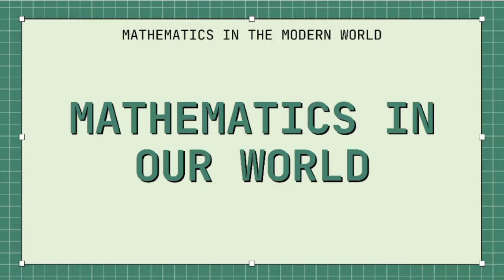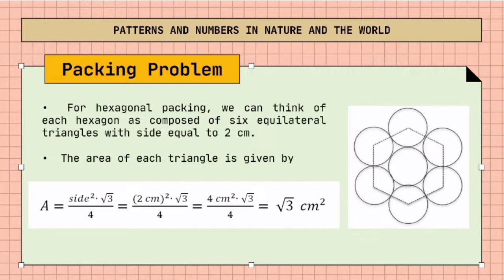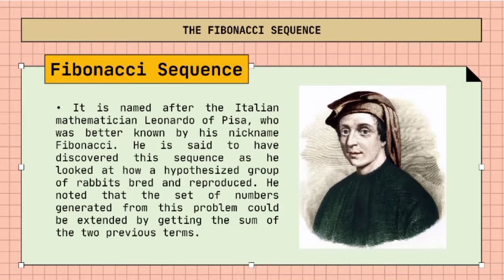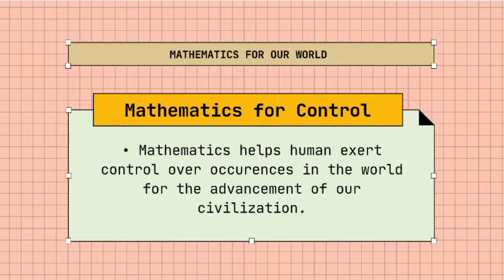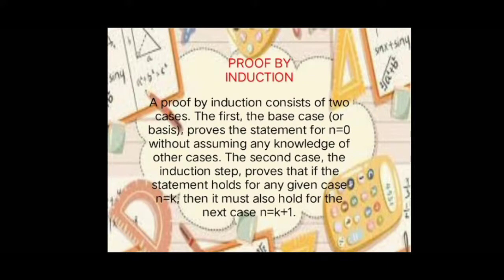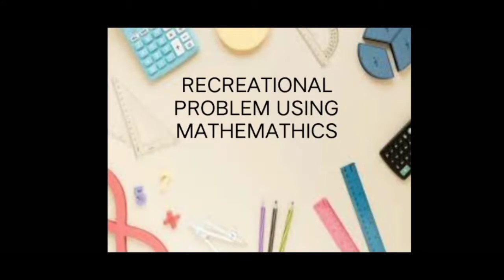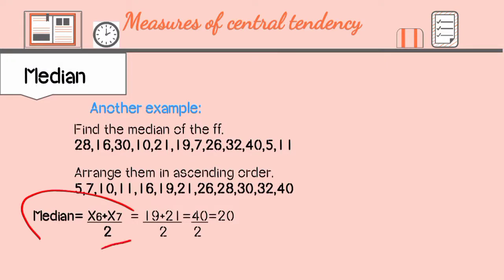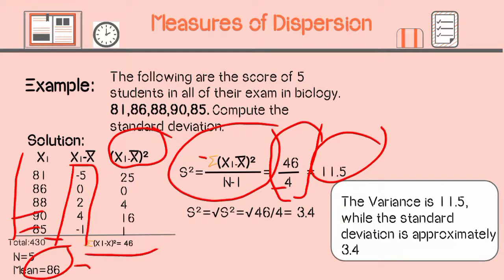Mathematics in the modern world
Nature and patterns, Problem solving and Reasoning &Data Management
Prepared by: Hiraya Manawari Group
Leader:Jerick G. Espenilla
Member: Joebert Dimaano
Aaron Hababag
Rejisa Rivas